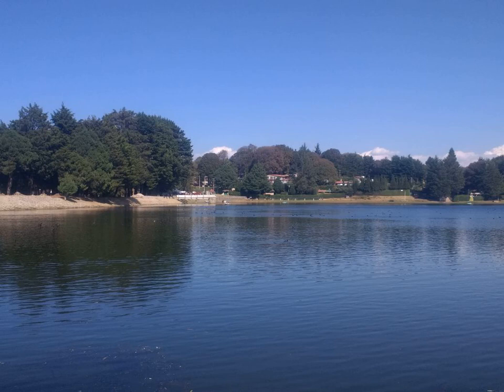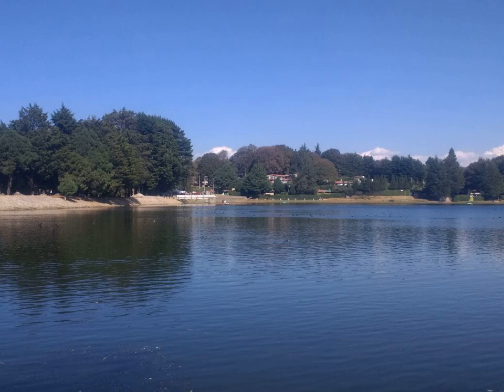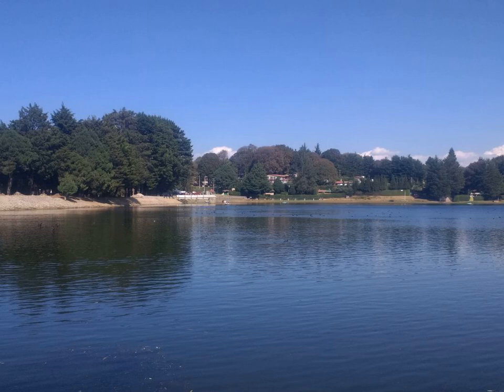Nickel titanium rotary file - Wikipedia Article Audio